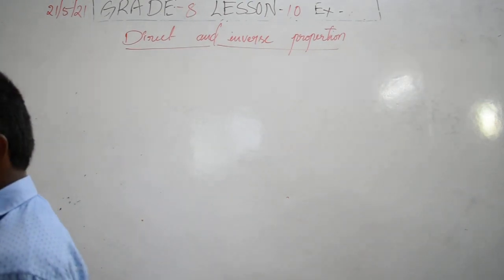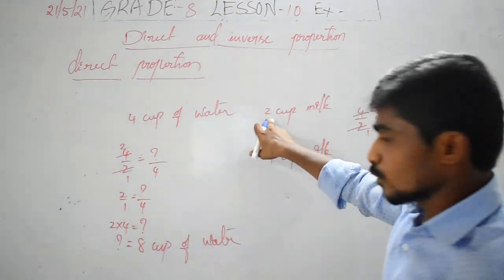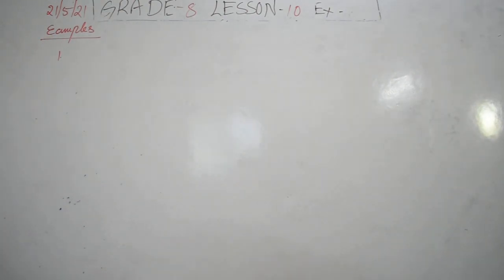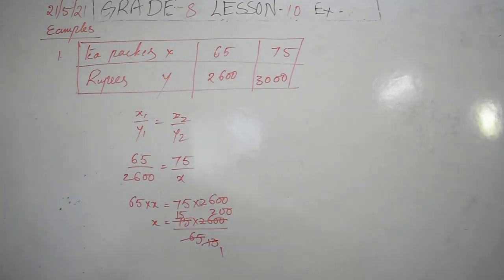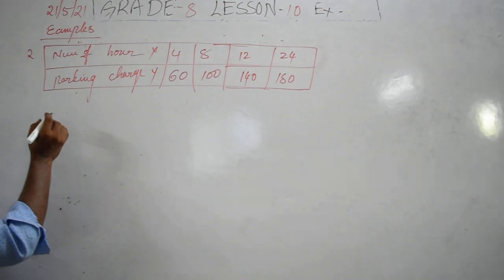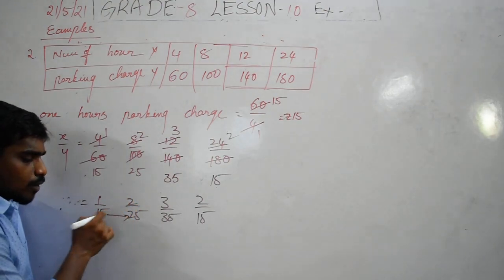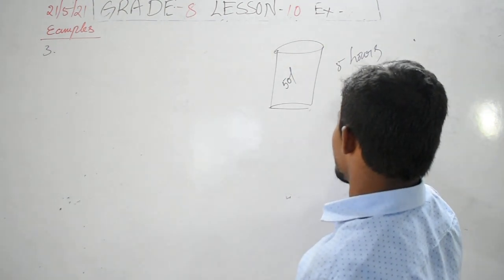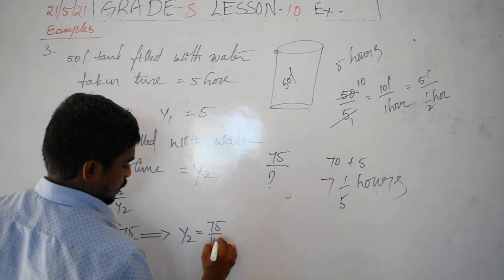8.10.1_Grade 8 Maths Lesson 10 Exercise 1 (Introduction)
8.10.1_Grade 8 Maths Lesson 10 Exercise 1 (Introduction)